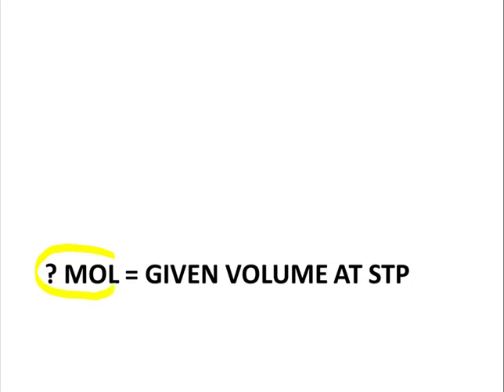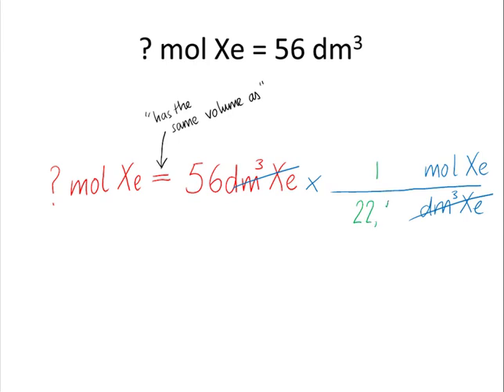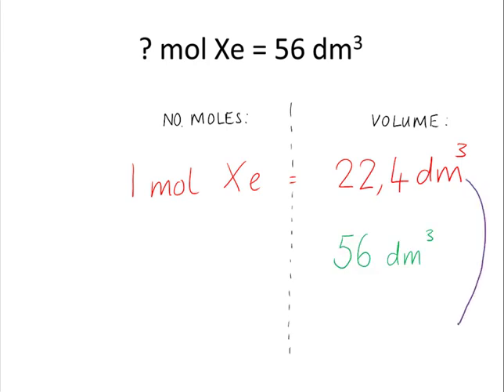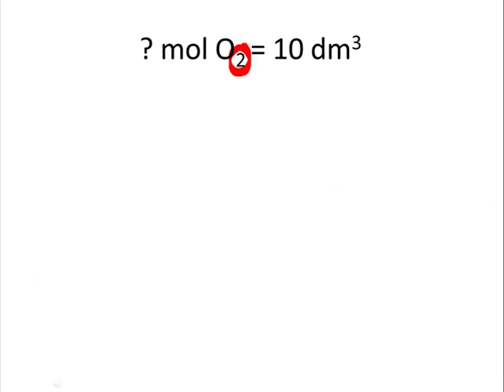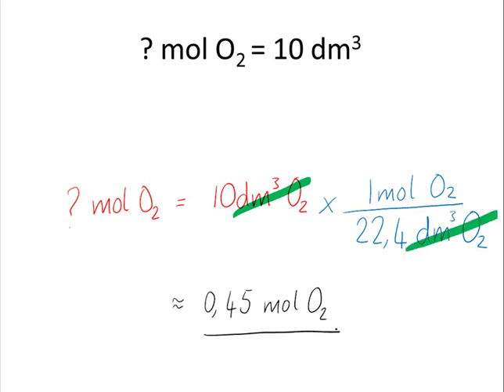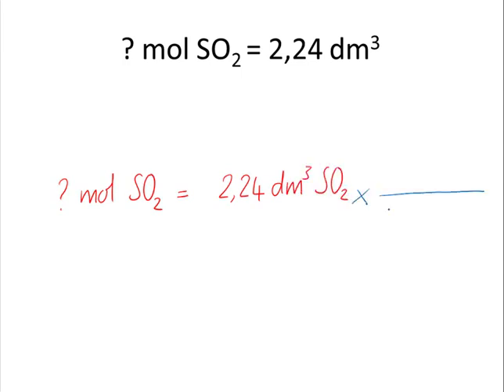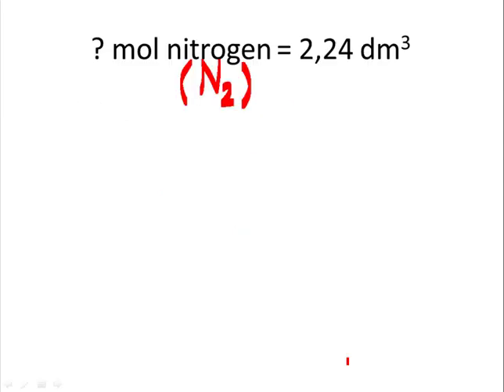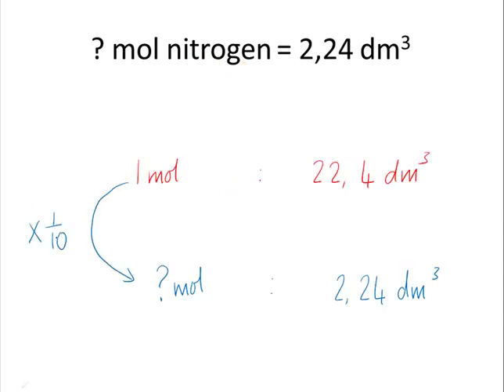Calculating numbers of moles from volume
Volume - mol - mass relationships for gases at STP

Introduction to stoichiometry calculation chemistry.